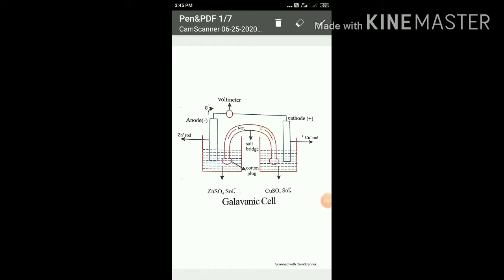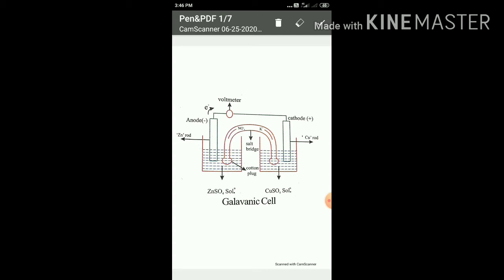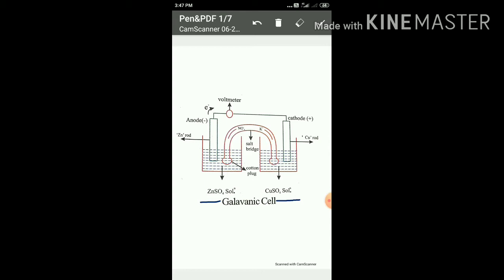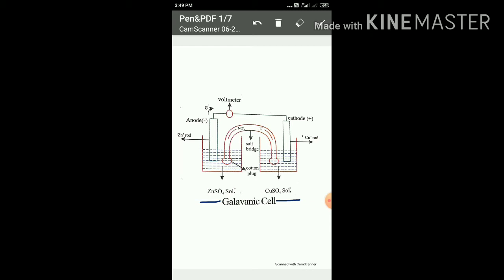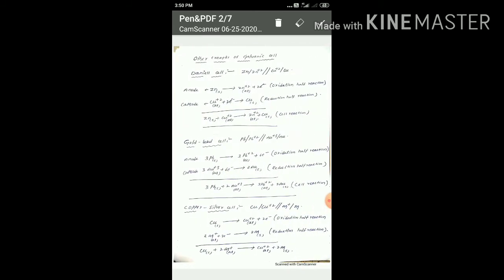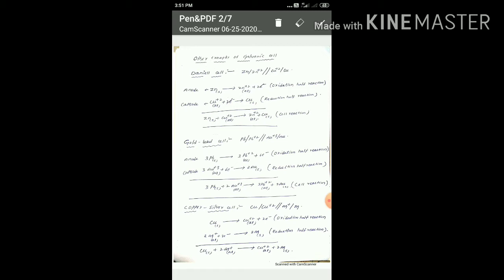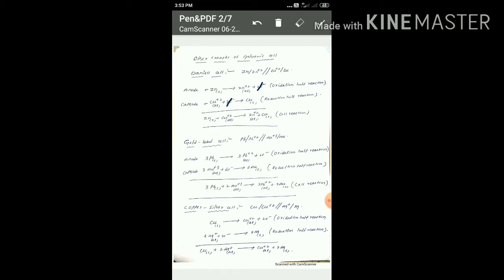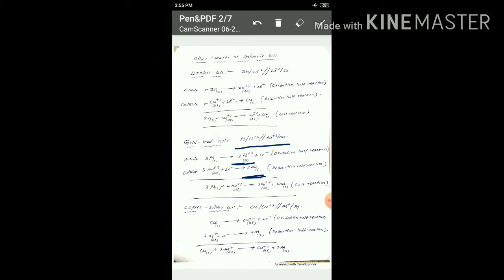Che,2ndpu, Electro Chemistry 50